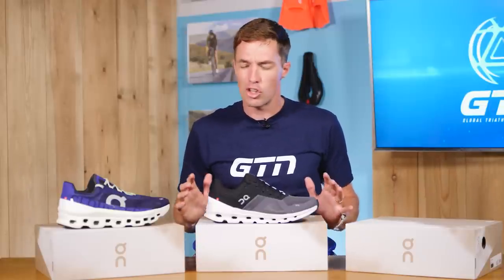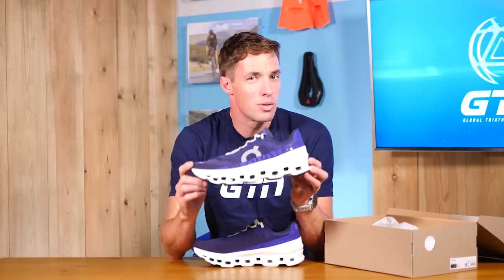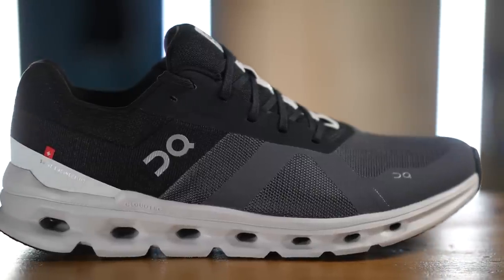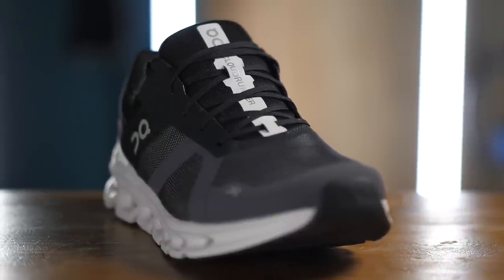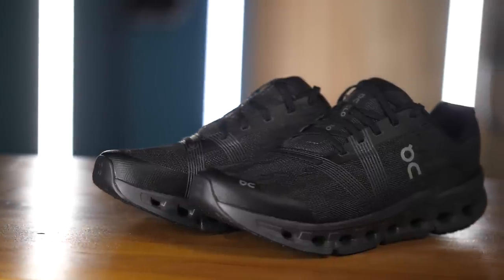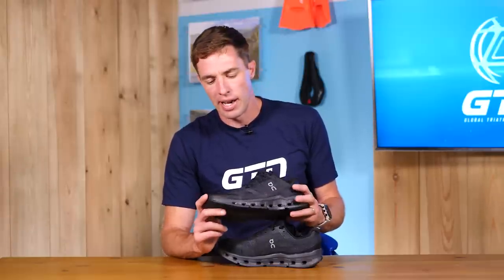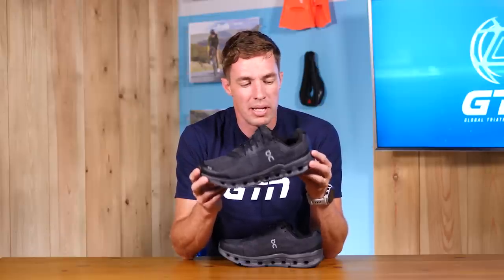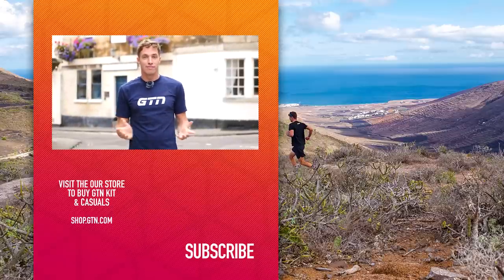First Look: The New ON Cloudgo! | GTN Unboxing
It’s time for an exciting unboxing from On Running! We're checking out their three new shoe models including the brand new On Cloudgo shoe!

Cloudy Dreams - Rambutan
Funk This Up - Fox Morrow
Holly Road - Netzy
I Should Let Go - Rambutan
Inside My Mind - Rambutan
Mi Solas - Ooyy
stargazing - bomull
Things We Didn't Mean - Swif7